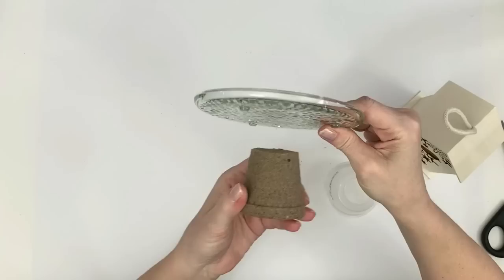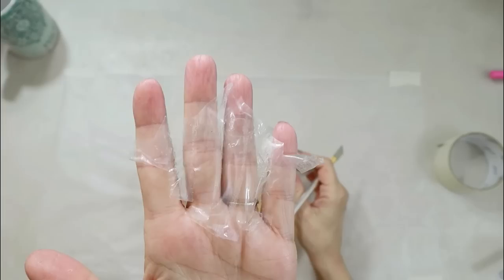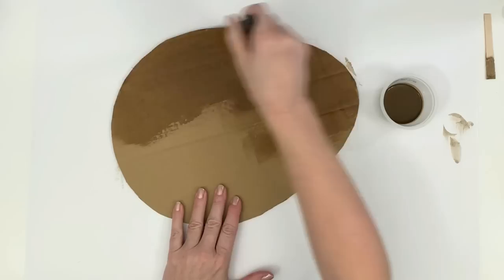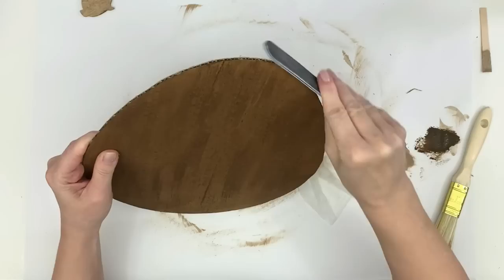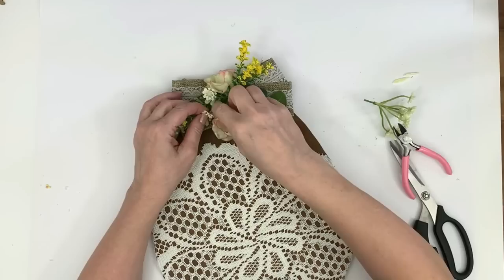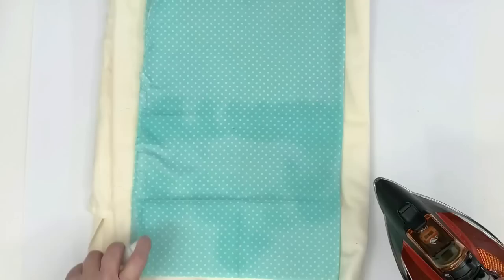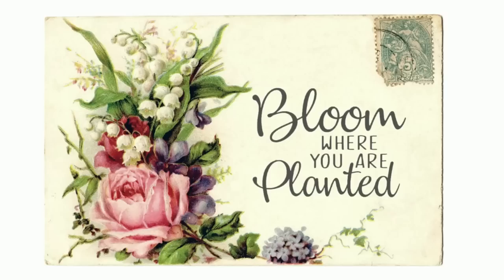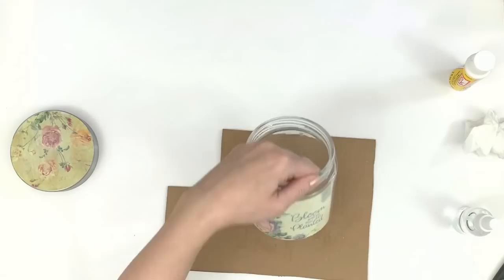Soft sweet Easter and Spring DIYS | Dollar Tree Easter DIYS 2023 | Hot Humble Pie Crafts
Soft sweet pretty Easter and spring Dollar Tree DIYS 2023 inspired by French Country and Cottagecore home decor styles. Happy hot humble pie crafting sweet friends! Easter arts and crafts ideas

Other videos you might enjoy:
Holly's humble chalk paint:

6'' jumbo craft sticks
6'' jumbo craft sticks
12" paint sticks
3 rolls of rafia
50 artificial pine branches chunky
25 artificial pine branches delicate

Holly
 xox